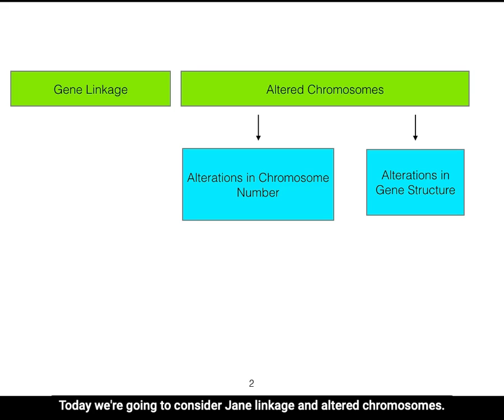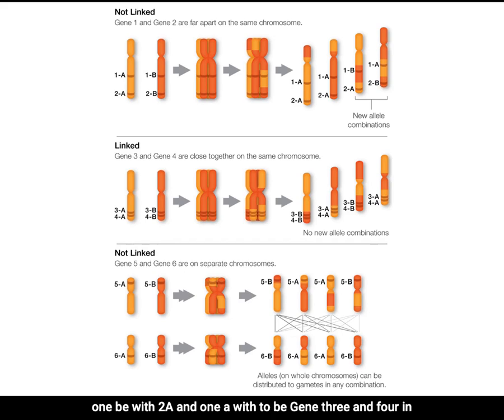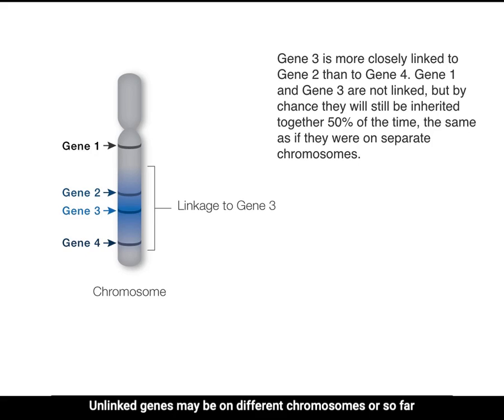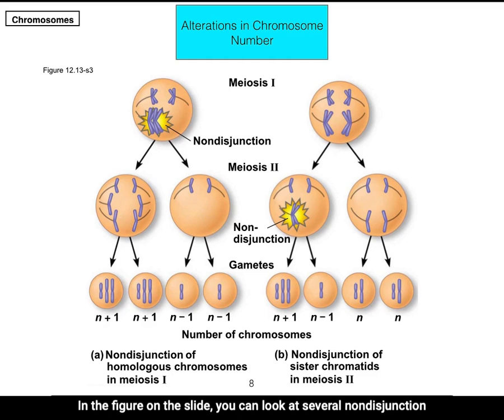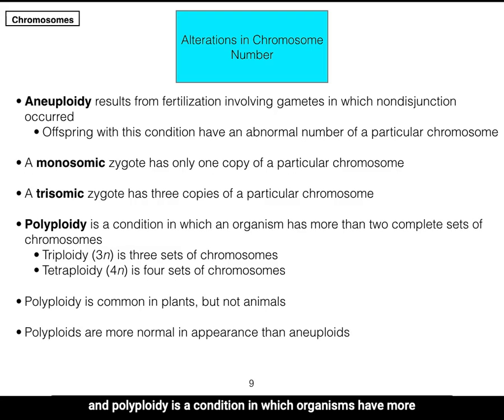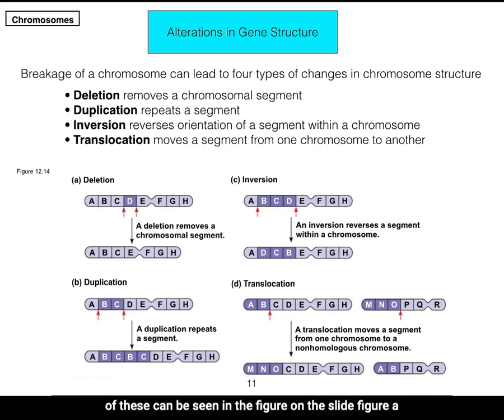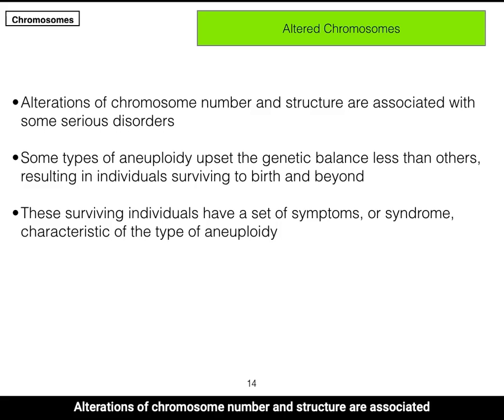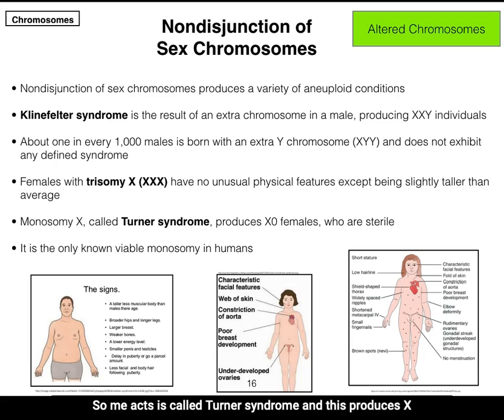Chapter 12 Gene Linkage and abnormalities with CC